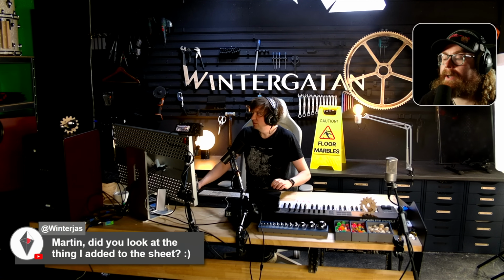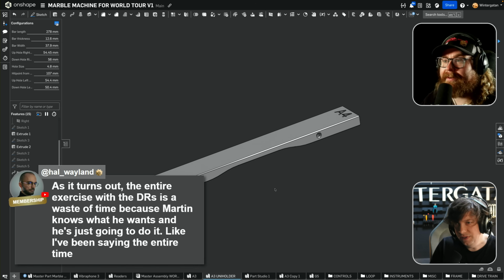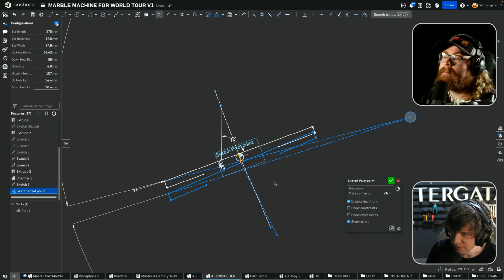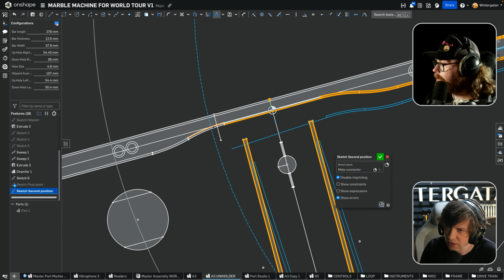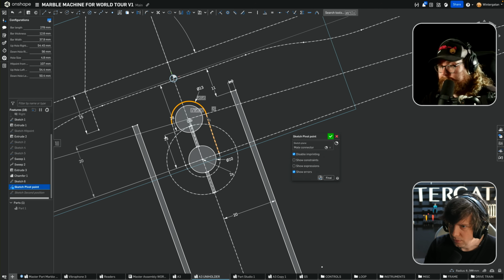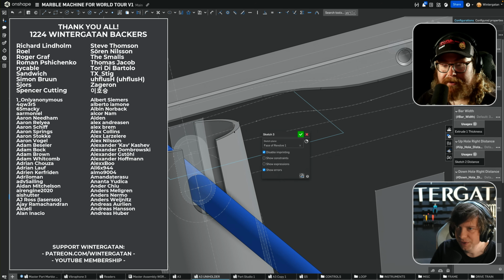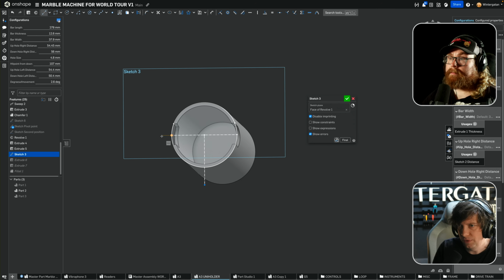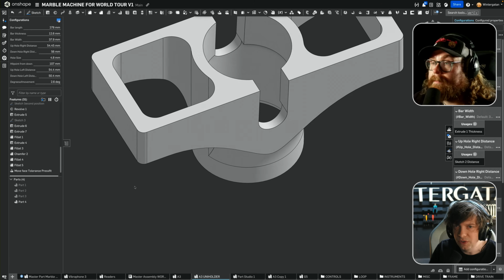Vibraphone 1 Channel Prototype | Marble Machine Live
Episode 428